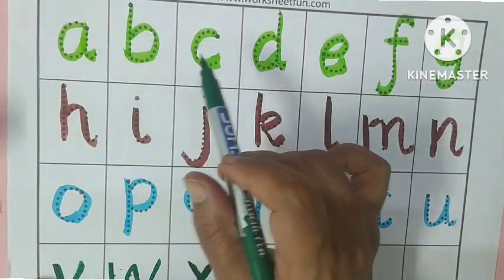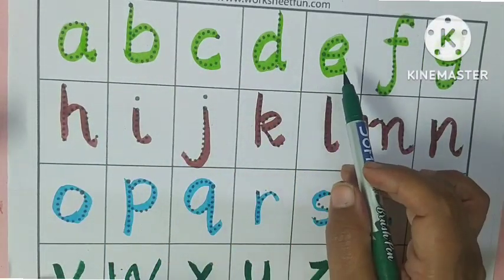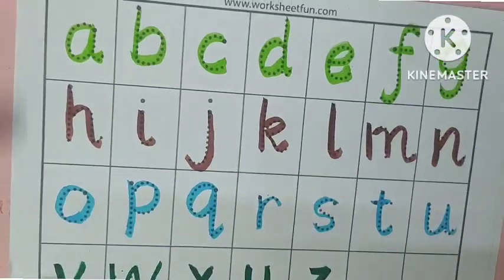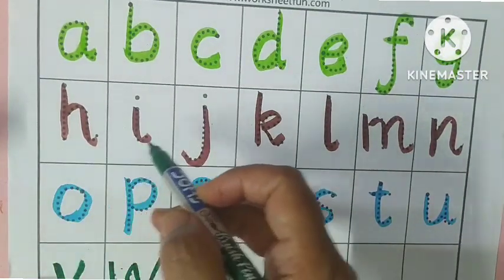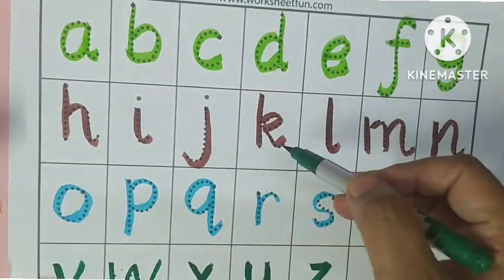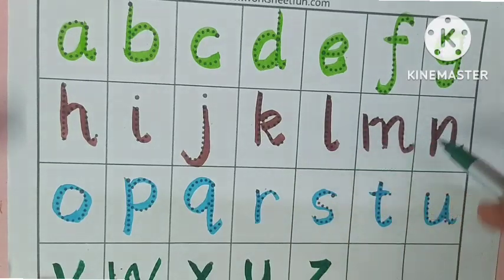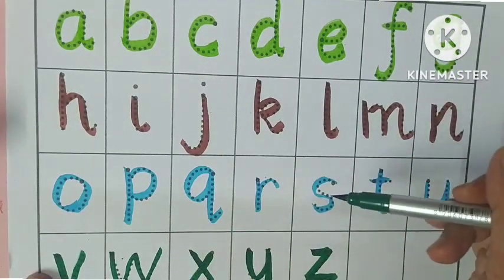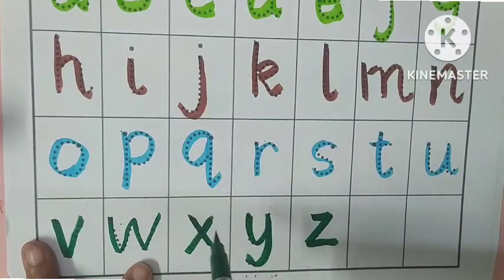Small letters, AtoZ Capital Letters, A For Apple, B For Ball 🏀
Description
( Fruits ) Apple and Marker Pencil Coloring / Akn Kids House, Hi guys. Today, we will paint with you again with felt tip pens, one of our favourite paints. The colors of our felt-tip pens are light blue, pink, brown, yellow, green, dark blue, gray, purple, red, orange, black and light green. So, are you curious about the picture we're going to paint today? The picture we are going to paint today is a picture of an apple. Wondering how many apples we will paint? We will paint exactly 8 apples. We can paint each apple in the color you want and draw fun patterns on all of them, and we start with painting our first apple.
First we start in red. We open the tip of our felt-tip pen and make it ready for painting. felt-tip pens can protect them if left open for a long time. For this reason, we do not forget to close our pens after use. After we paint our first apple red, we paint our second one to Orange. After we paint the first 2 apples, we take a black felt-tip pen and leave some dots on it. In this way, our apples look a lot more fun. We decide to paint our 3 and 4 apples in different colors. We paint the third apple green and the fourth apple blue. We draw circles and triangles on them with black pencils.
Now it's time for our bottom-line apples. We paint the first of our apples in the bottom row dark blue. The second one is painted in pink. We draw squares and hearts on them with black pencil. In this way, our apples are more fun than ordinary apples. We have 2 more apples left. We paint the first one in yellow and the second in purple. We draw stars and circles on them. You can paint all of these colors as you wish. We paint all the stems of our apple bees in yellow. Finally, we paint the leaves of our apples in green. That's all for today. See you guys